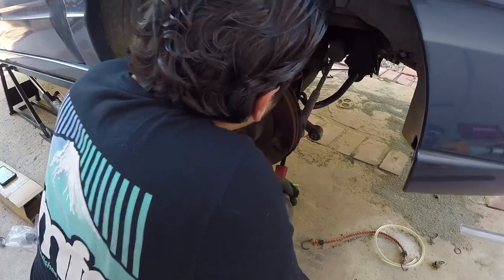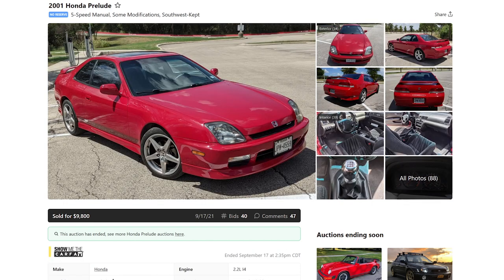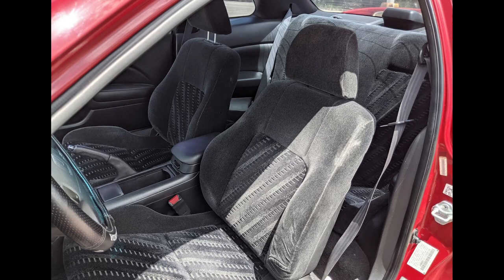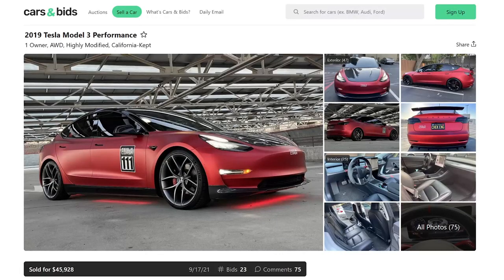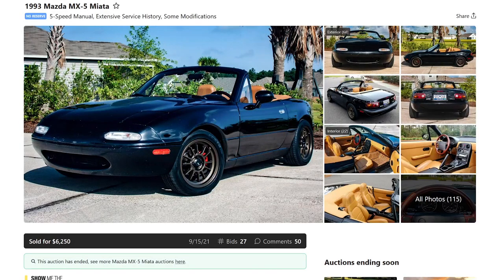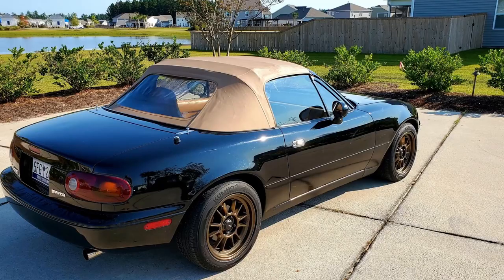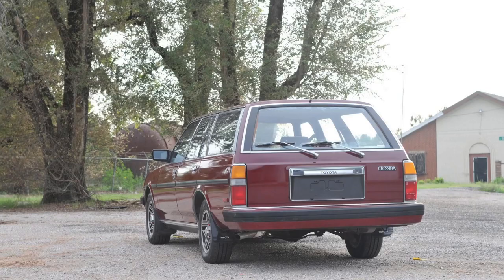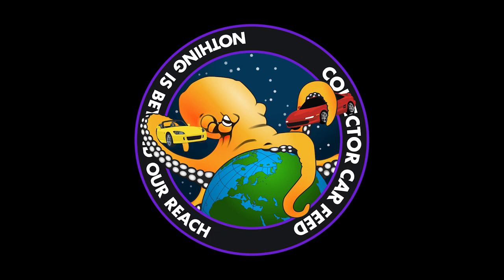LAST WEEK on CARS & BIDS: TOYOTA CROWN POLICE CAR (AIRED OUT)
What's selling on Cars AND Bids, the seedy budget version of Bring A Trailer? At the very least, a stanced Crown police car, 5g Honda Prelude, a pair of Miatas, and a Cressida wagon.

Chapters:
0:00 Intro
0:14 1991 Toyota Crown police car
2:15 2001 Honda Prelude
6:05 2019 Tesla Model 3 Performance
8:00 1991 Mazda MX-5 Miata (NA)
9:22 1993 Mazda MX-5 Miata (NA)
12:37 1986 Toyota Cressida Wagon
14:48 Outro